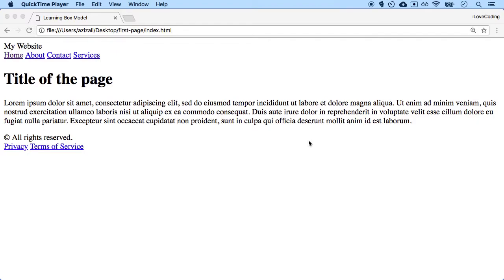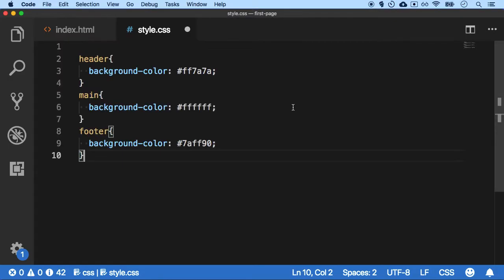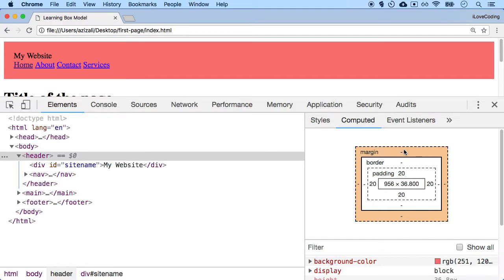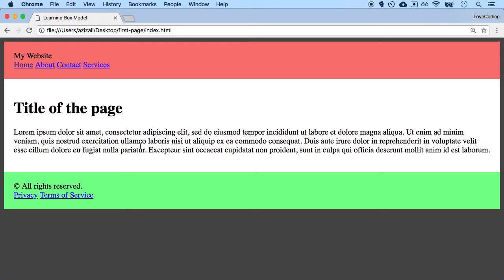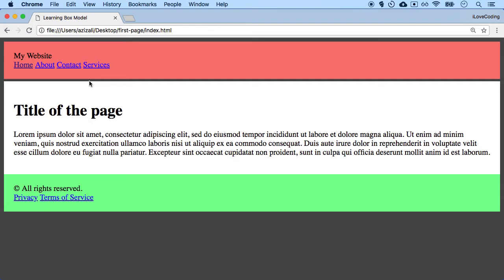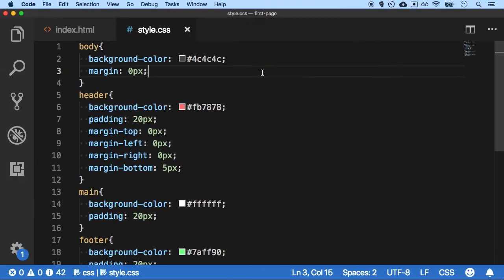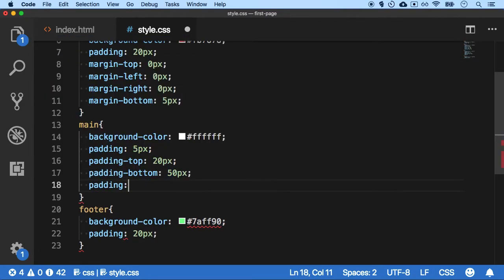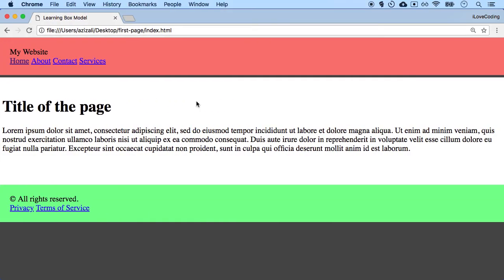Lesson 42 - CSS Margin and Padding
The CSS properties of margin and padding help us control the spacing within and between elements. This is the stepping stone to making websites look pretty - finally.